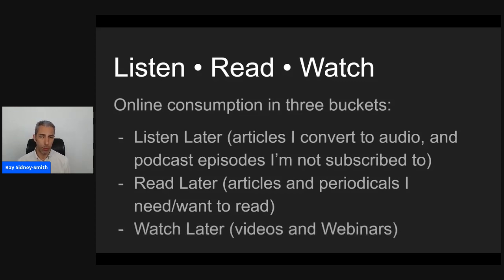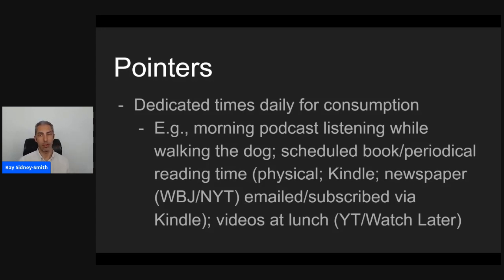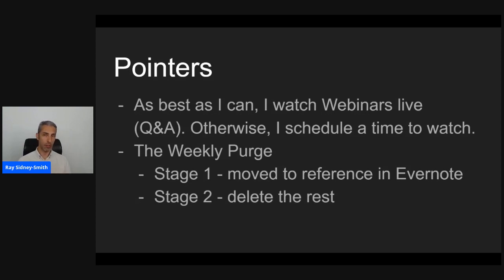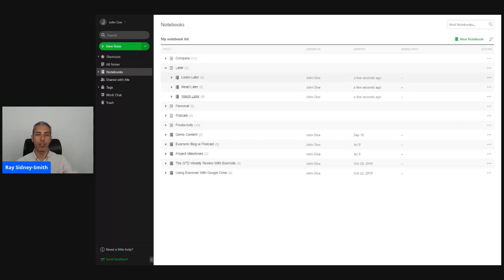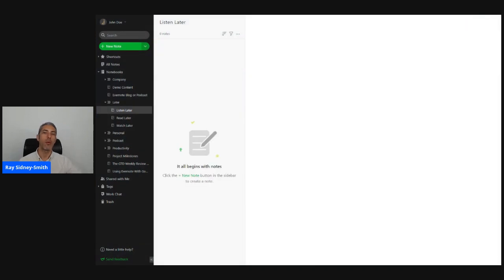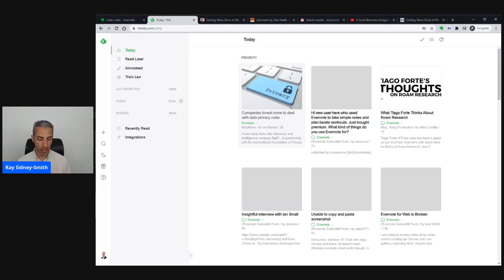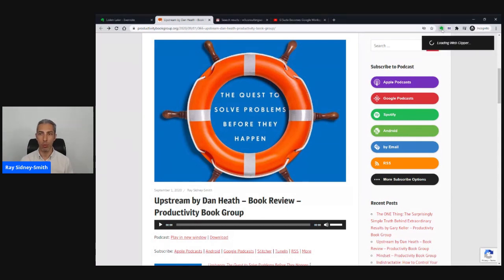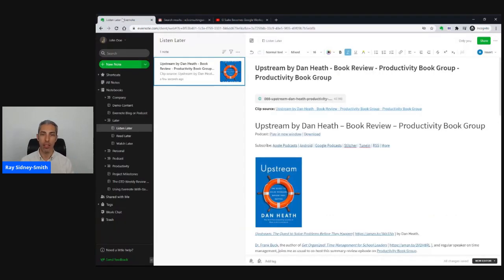Using Evernote to Manage Your Online Reading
Using Evernote to Manage Your Online Reading (Webinar replay)

Evernote helps you remember everything, stay organized wherever you are and collaborate whenever you need to.

Evernote can help you manage all content you want to read while browsing the Web--on desktop and mobile. This may include online articles from your favorite news website, email newsletters, blog posts, PDFs you come across on the Web (or via email), podcast show notes (and maybe their audio too!), and more.

In this "Using Evernote" Webinar series, Evernote Regional Leader for North America and Evernote Certified Consultant Ray Sidney-Smith Evernote can help you understand how to manage all content you want to read while browsing the Web--on desktop and mobile, and Ray will show you how to capture and organize your online reading.